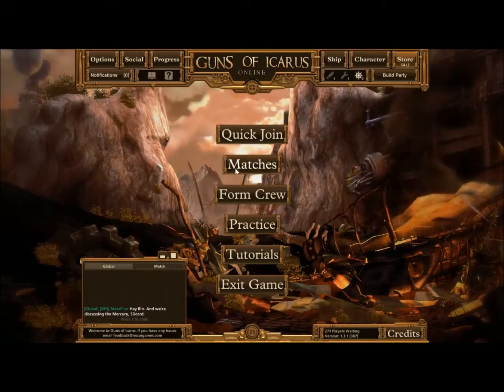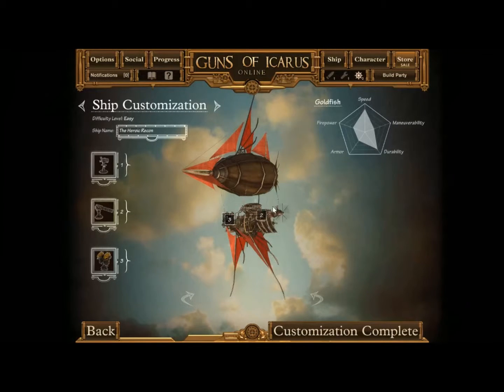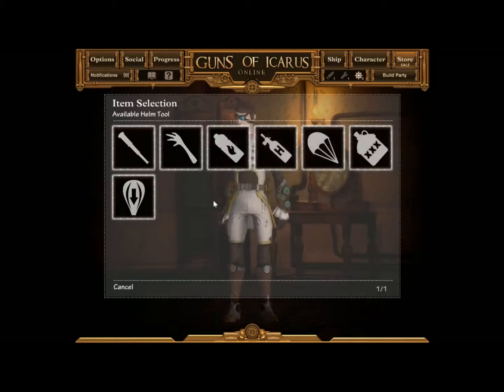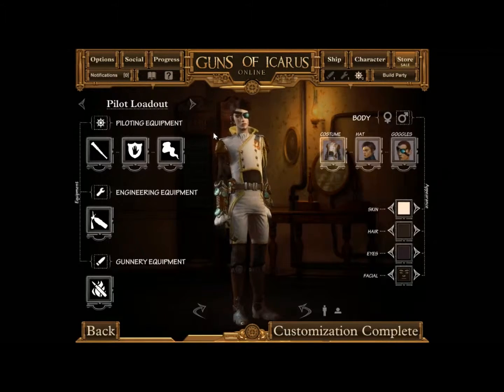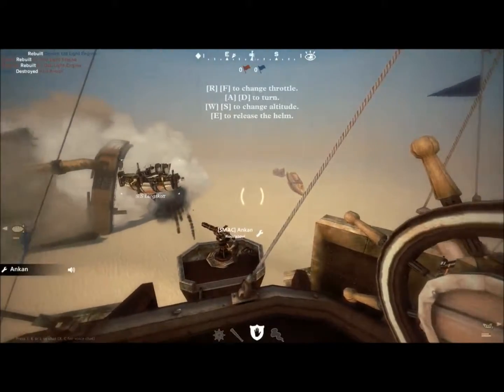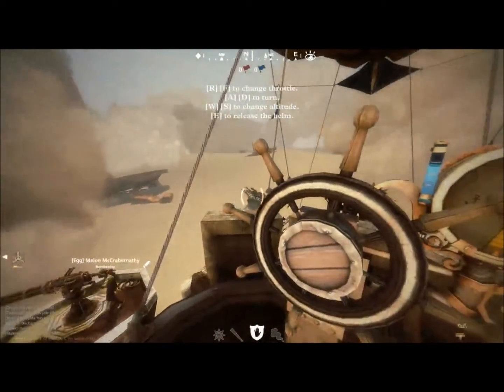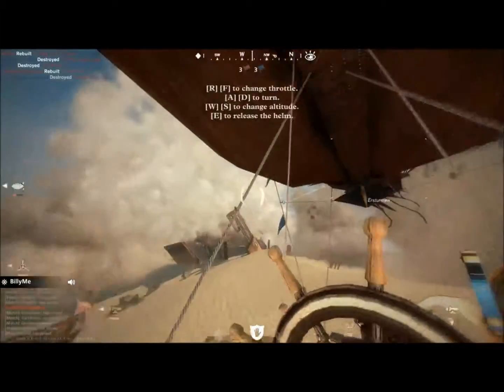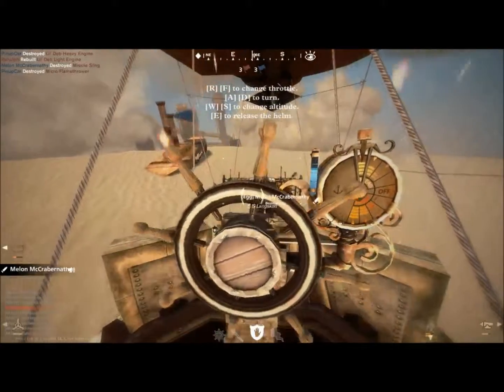FTW Friday: Guns Of Icarus! - Tactical BOOOM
FTWFriday starts with Guns Of Icarus! Got back into this earlier in the week and now I can't play much else... Steam-Punk Air-ship battles FTW!